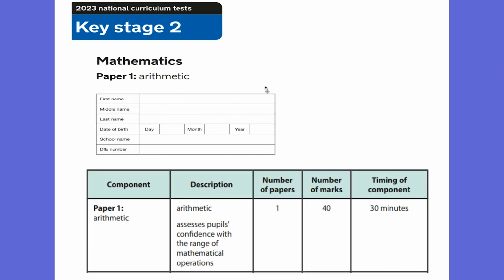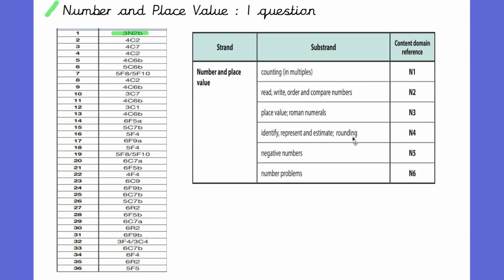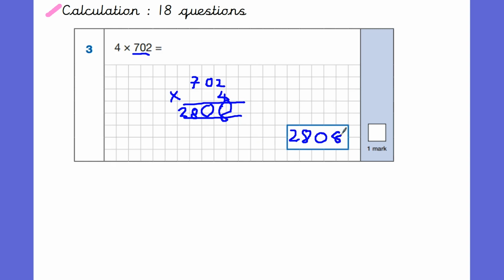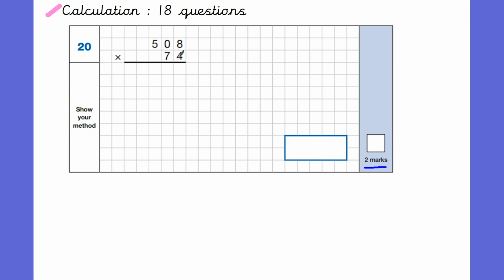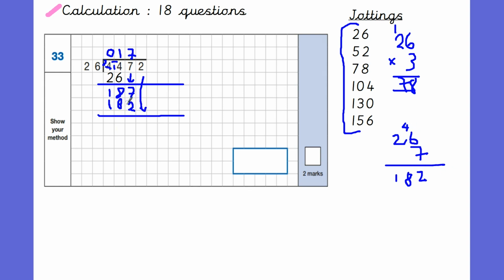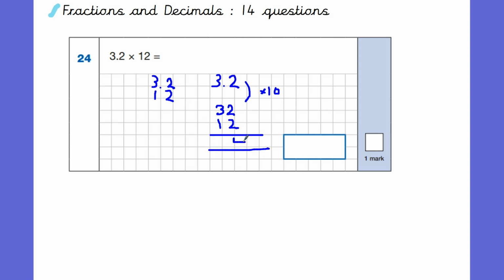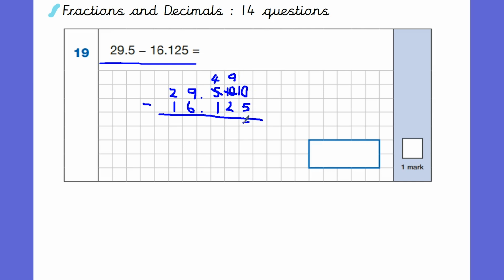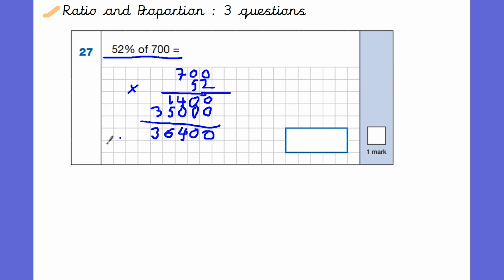SATs Arithmetic Test 2024 - How to prepare (what you need to know)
In this video, we explain what questions come up in the Arithmetic paper and highlight which questions come up the most to help you prepare efficiently. We explain what percentage of each question type comes up and show you how to answer these types of questions from the most recent SATs paper. We hope you find the video useful. For a full walkthrough of the arithmetic paper please see link below or click the link at the end of this video. Thanks - Teachers That Tutor